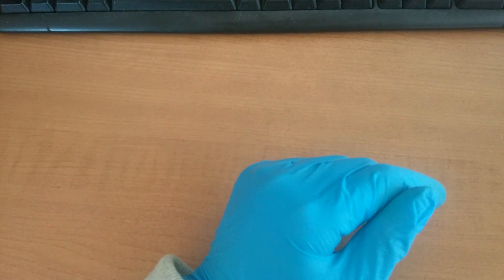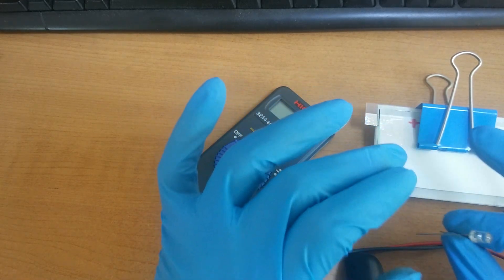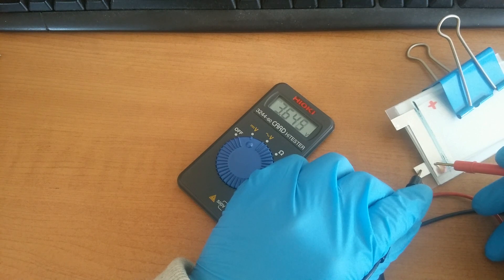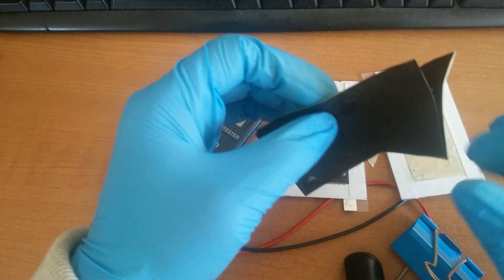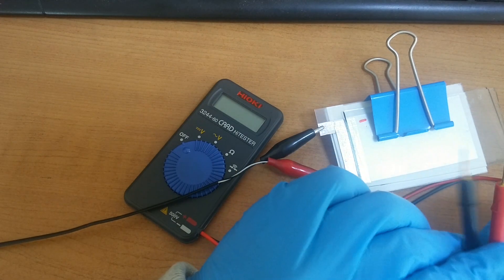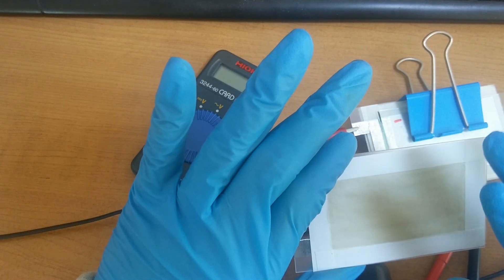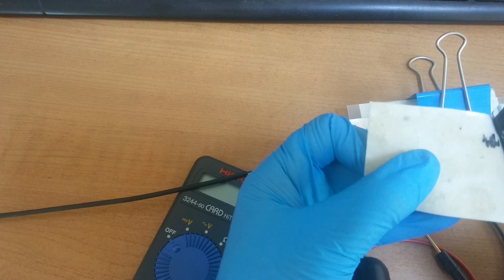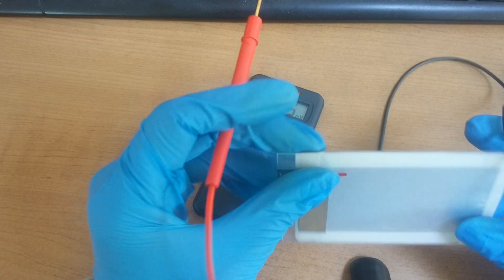graphene solid battery: 4.5V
I harnessed three layers to make this battery. From now on, I will focus on increasing amps.